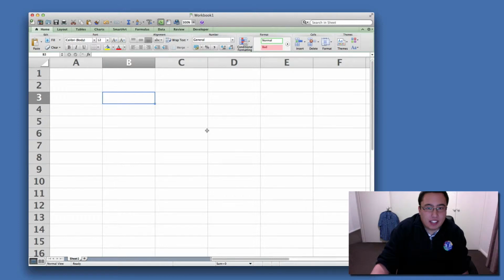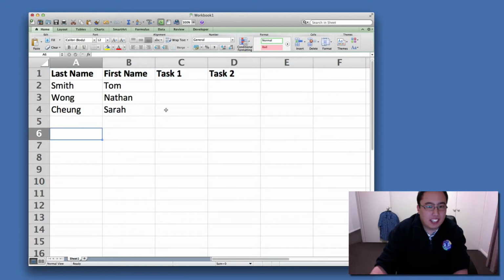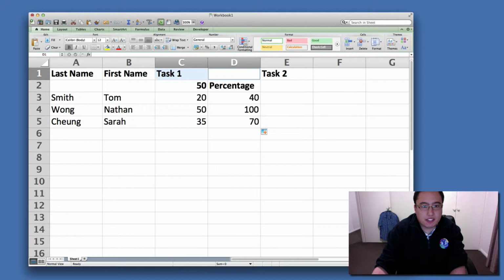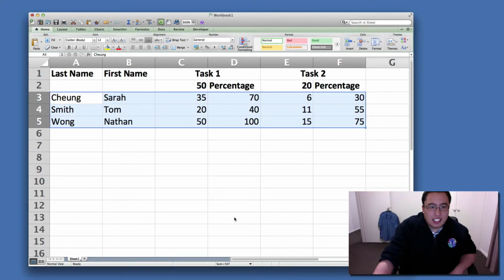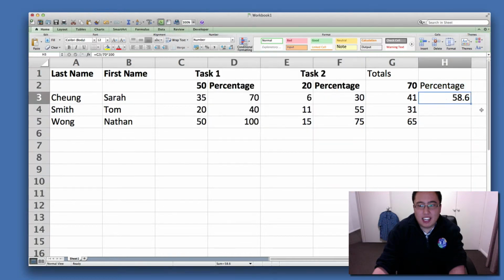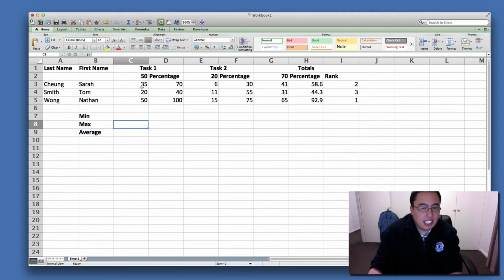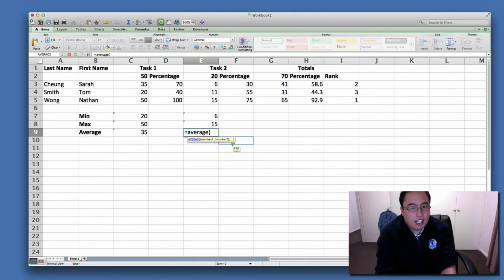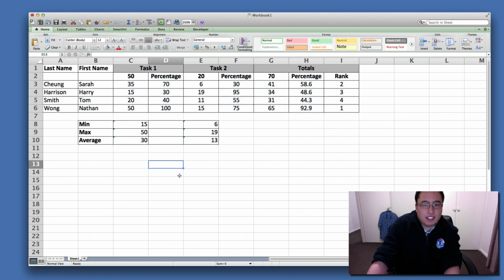Introduction to Excel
Course Category: Non-Registered Course

In this course, participants will learn the basics of Microsoft Excel, a program that is essential for meeting the administrative needs of students.

This course will show participants:
1. What a cell is
2. How to enter text into a cell
3. How to merge and format cells
4. How to perform simple calculations

This course will be delivered as part of Crookwell High Schools ICT interest group focusing on Microsoft Excel.

Covers National Teaching Standard 5.5.2  Report clearly, accurately and respectfully to students and parents/carers about student achievement, making use of accurate and reliable records.

Through learning how to use Microsoft Excel, teachers will feel comfortable to use spreadsheets to report clearly and accurately to parents and students.